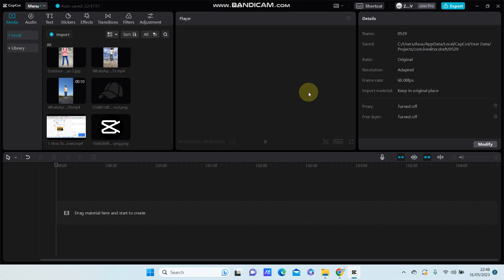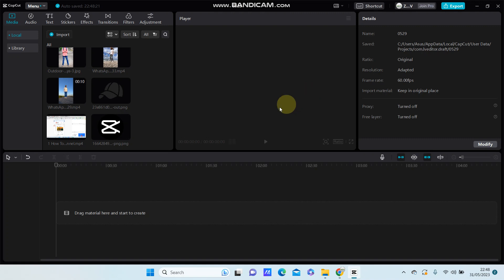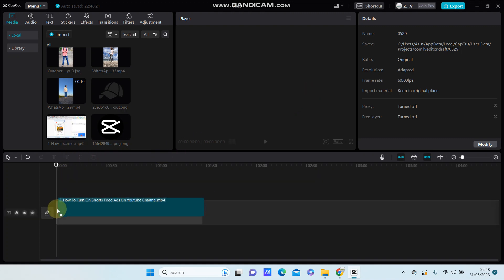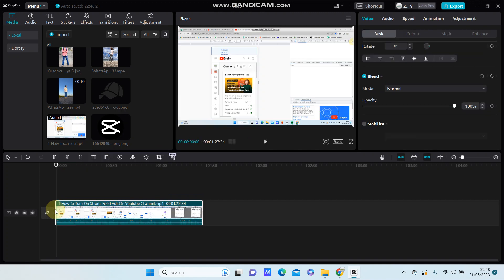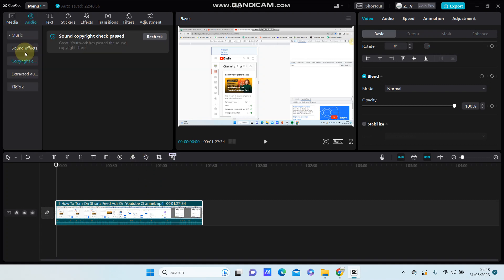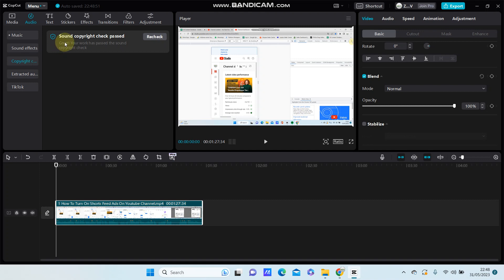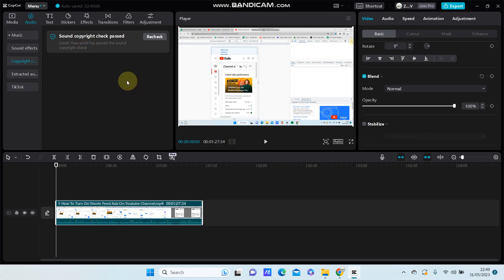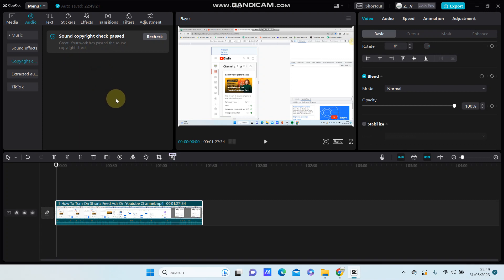NEW CapCut PC Feature! How Can You Check Sound Copyright of Your Videos in CapCut PC?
Try new feature on CapCut PC to check sound copyright before you upload to your social media!